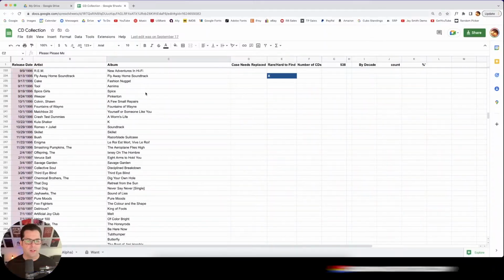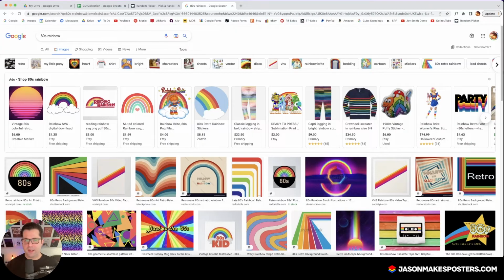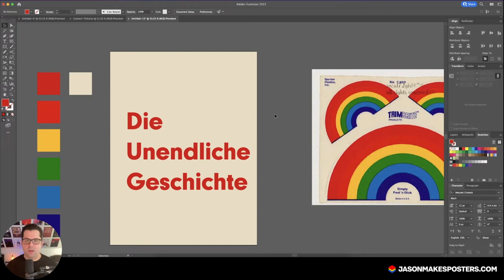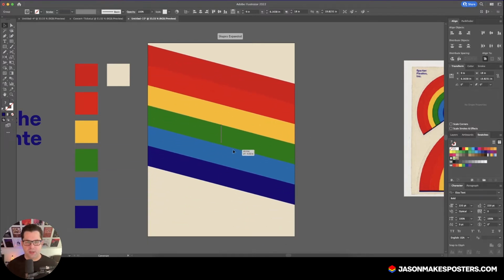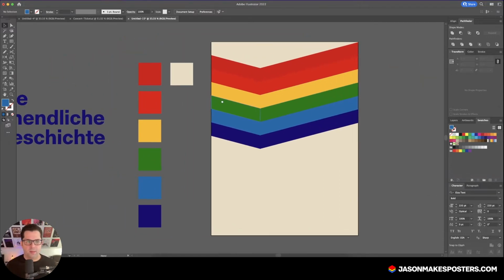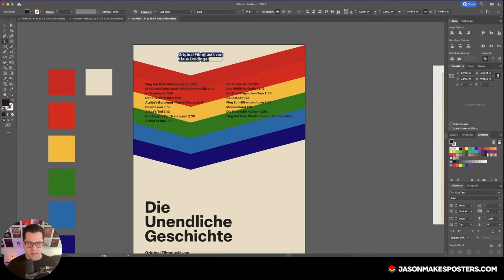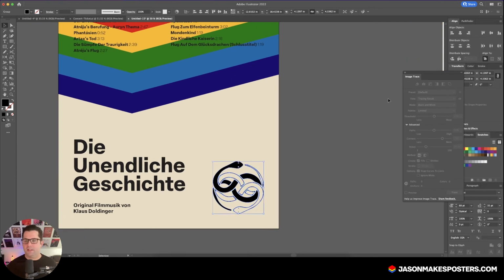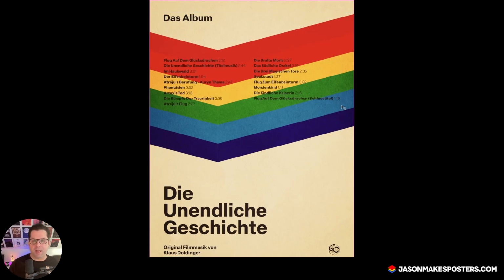💿 THE NEVERENDING STORY SOUNDTRACK - Retro Style Poster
Music Tuesday #10
The NeverEnding Story Soundtrack (1984)
Join me as I make a poster out of this album!